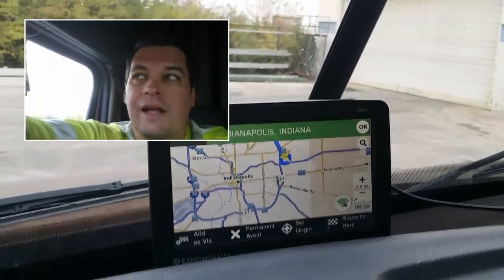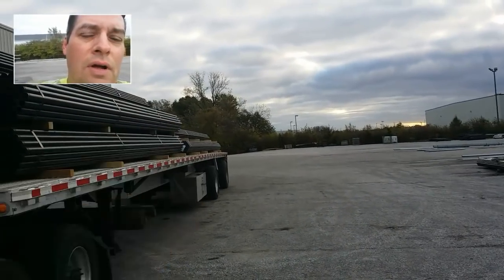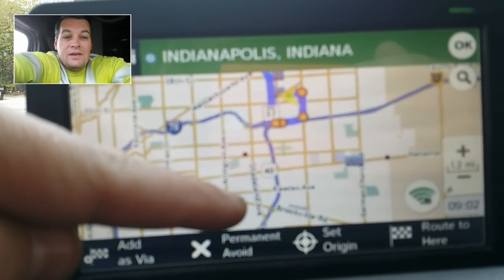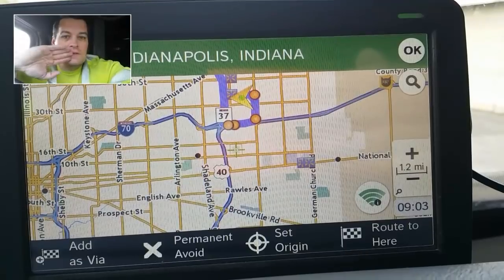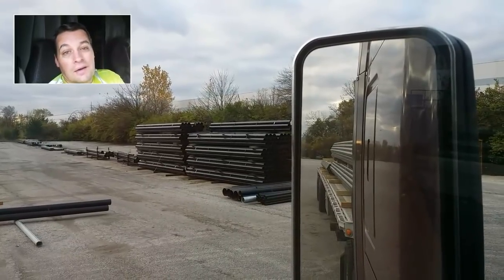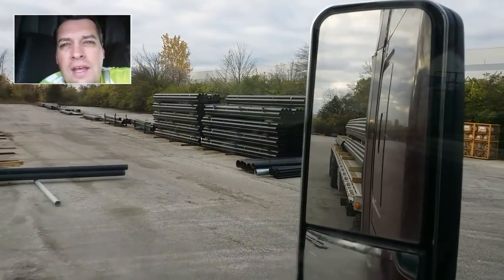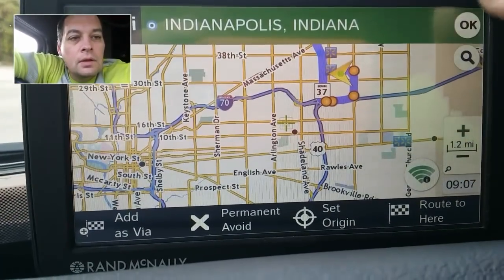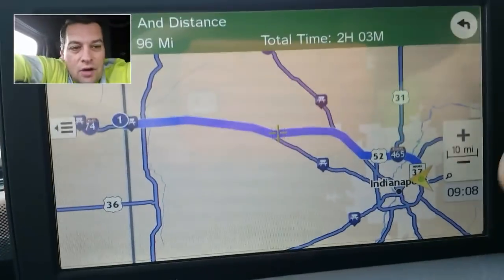What I do when facing an Address Or Delivery Discrepancy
STUFF I USE IN MY TRUCK

This represents my views and opinions only and do not reflect the opinions or views of any organization or other individual.

Recorded on my Samsung Galaxy Note 3:

My GPS the McNally 730 LM:

Satellite Radio:

B250-XT Blue Parrot Roadwarrior Bluetooth Headset:

Video: GIVEMEFREEART.COM